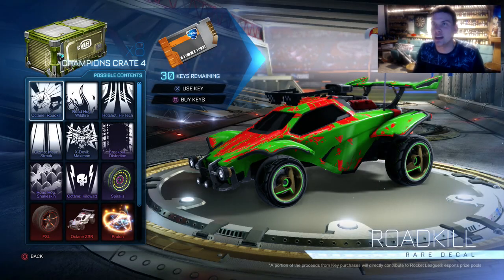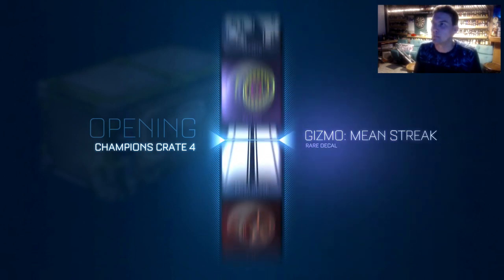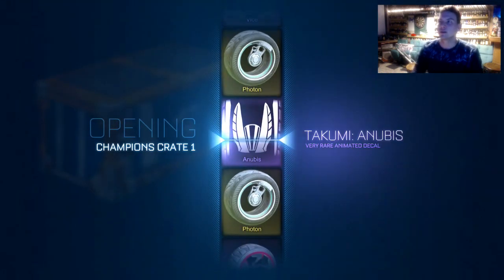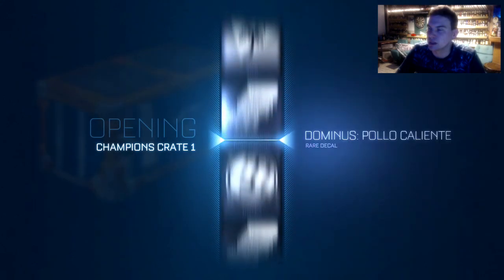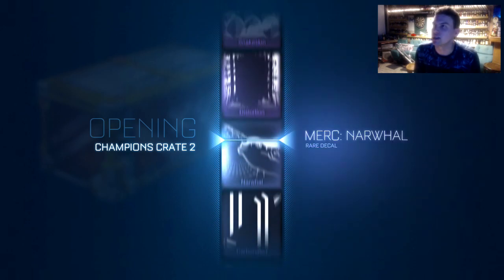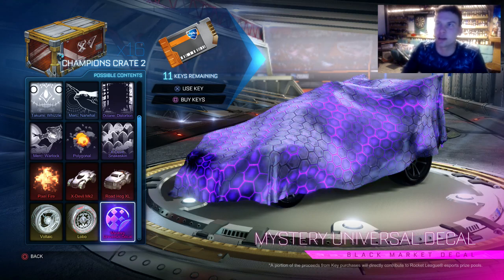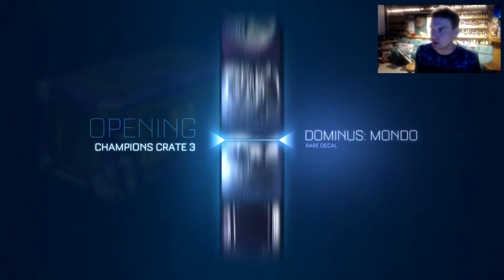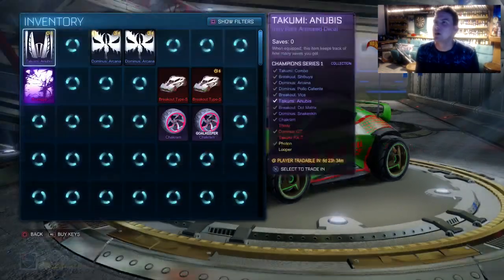Rocket League Opening Friends Cases#4(SO Many Times SO Close)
⦿ Don't Forget To Leave A Like Or a Comments!

① Add Me On PS4: WCPOT_93

★ And I See You Guys On My Next Video!! ★
All I Have Too Say is: